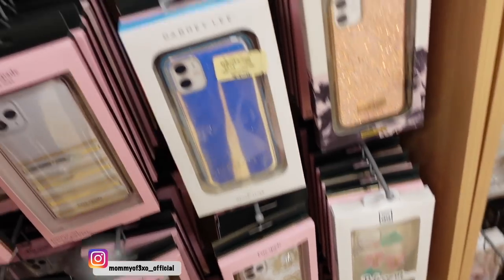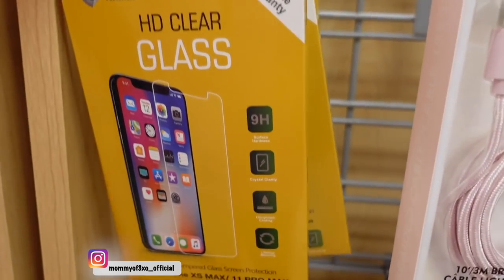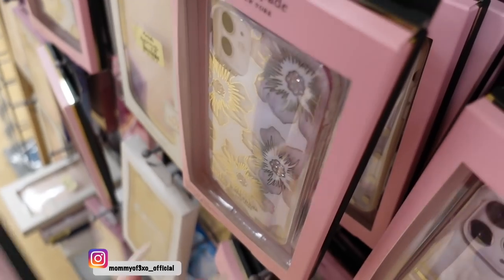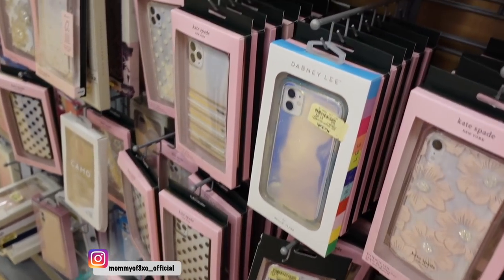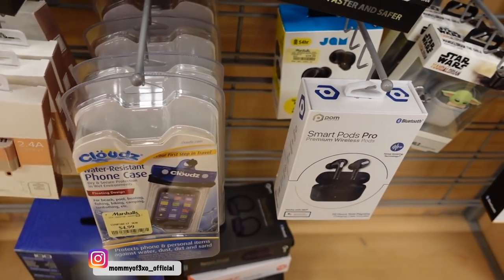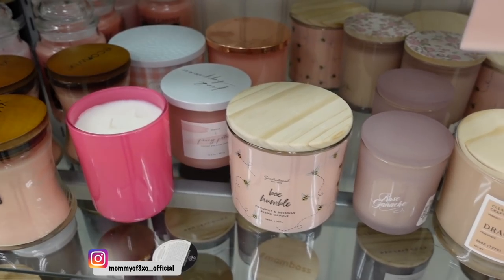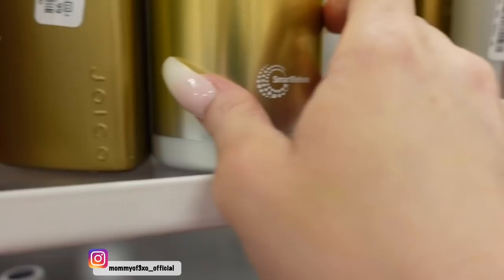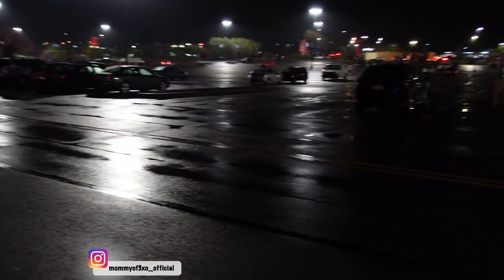iPhone XR Shopping Vlog (accessories and more!)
Mya's Instagram: myagoetz_